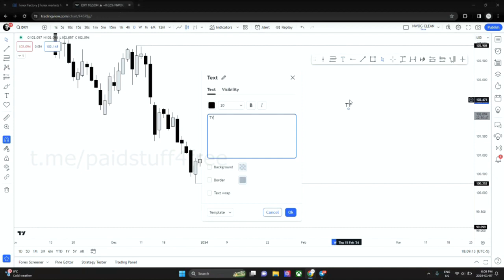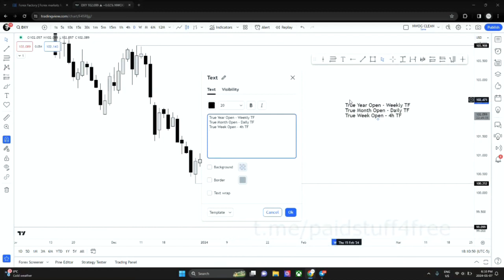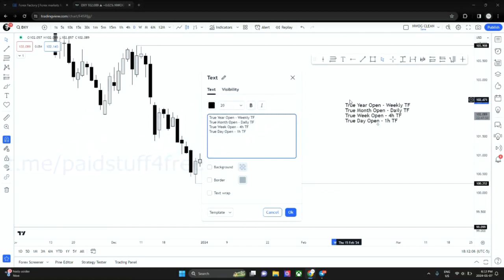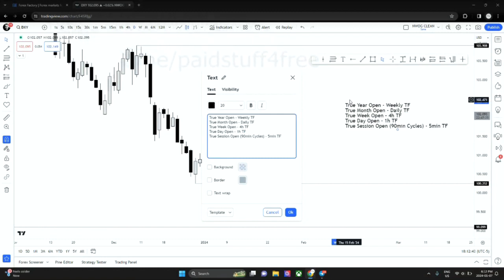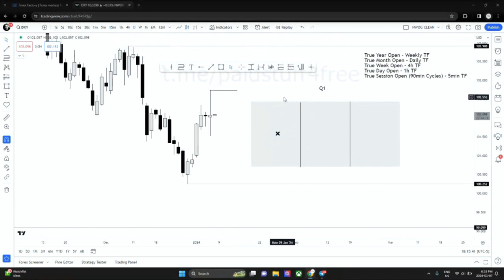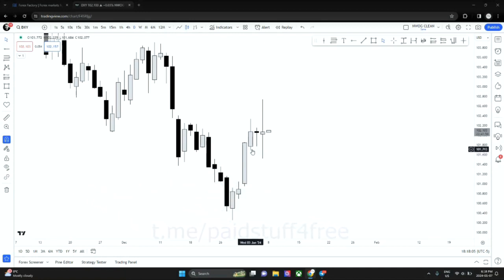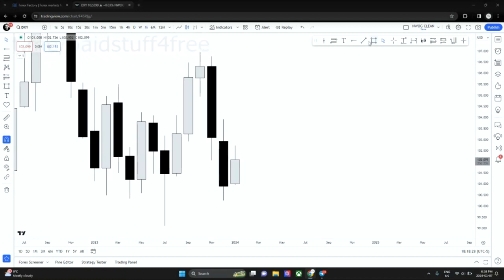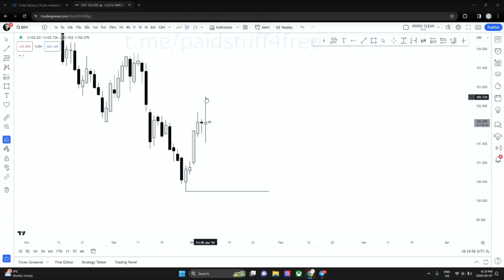Deeper Dive into Quarterly Theory: Advanced Market Analysis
Welcome to Trade Fanatic! 🌟 In this advanced video, we take a Deeper Dive into Quarterly Theory, exploring the intricacies and applications of this powerful market analysis tool. Understanding Quarterly Theory can provide you with a strategic edge in your trading.

What You'll Learn:
Introduction to Quarterly Theory: A brief overview of what Quarterly Theory is and its significance in market analysis.
Advanced Concepts: Detailed exploration of advanced concepts within Quarterly Theory.
Application Techniques: Practical techniques to apply Quarterly Theory in your trading strategy.
Identifying Patterns: How to identify and interpret patterns within the Quarterly Theory framework.
Risk Management: Incorporating risk management strategies when using Quarterly Theory.
Case Studies: Real-world examples demonstrating the application of Quarterly Theory in trading.
Why Watch?
Mastering Quarterly Theory can significantly enhance your market analysis skills and trading strategy. This video provides advanced insights and practical techniques to help you understand and utilize Quarterly Theory effectively.